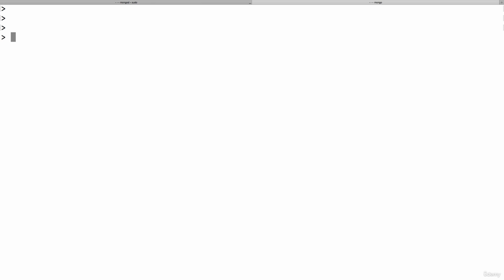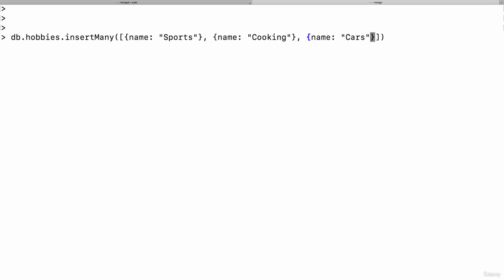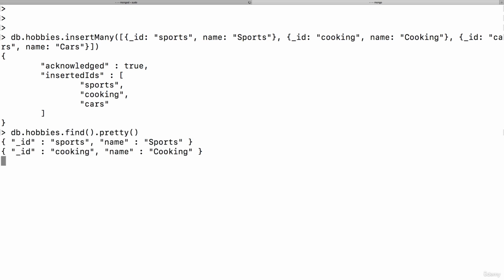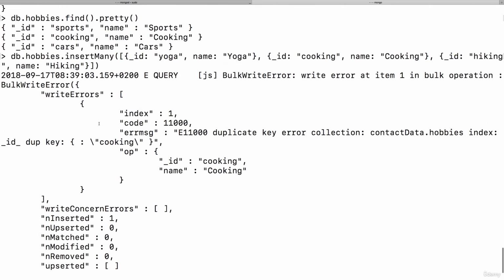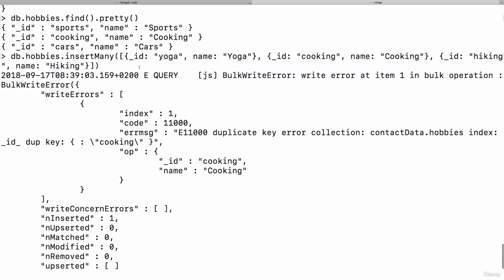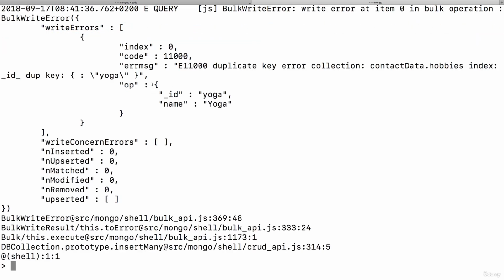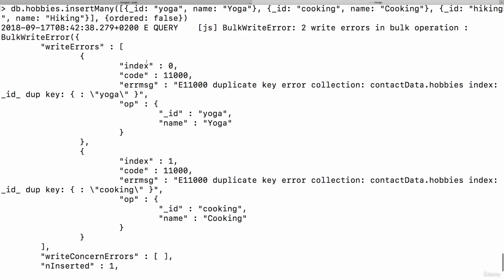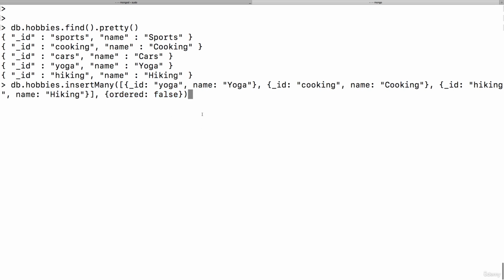72 Working with Ordered Inserts